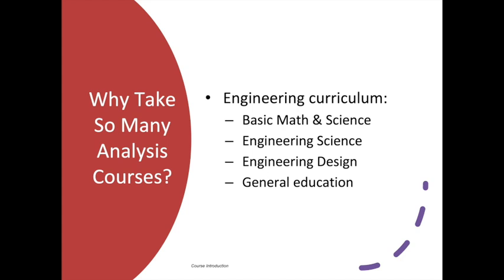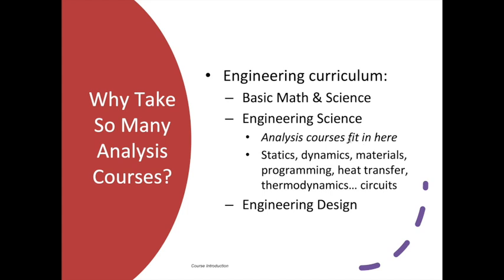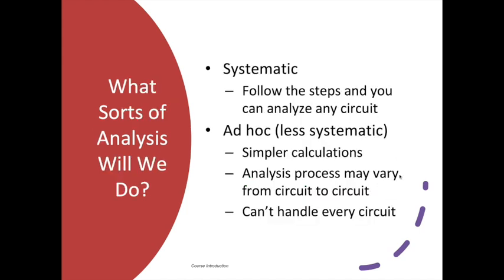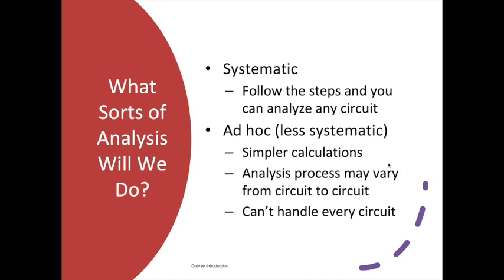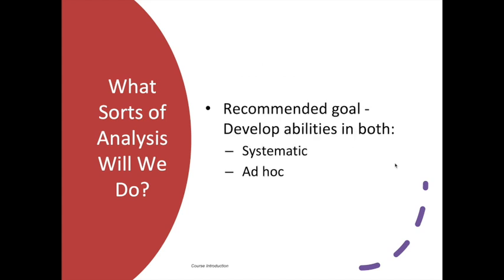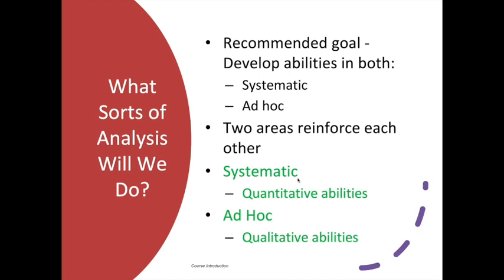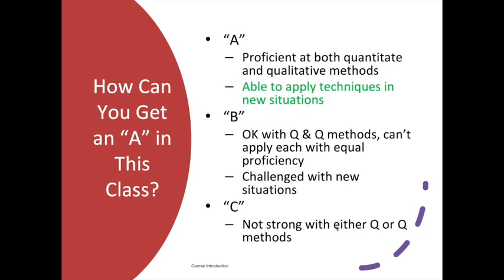Course Intro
Introduction to circuit analysis course